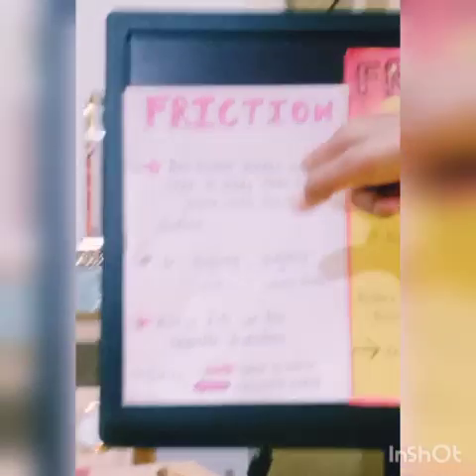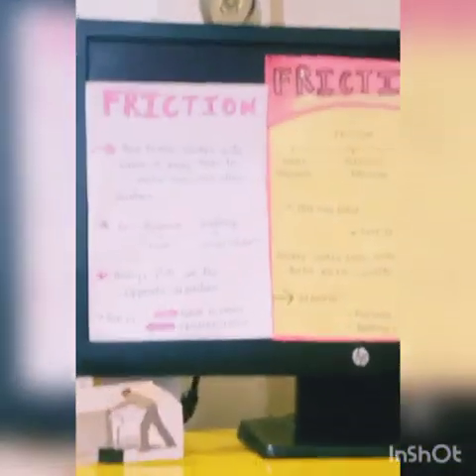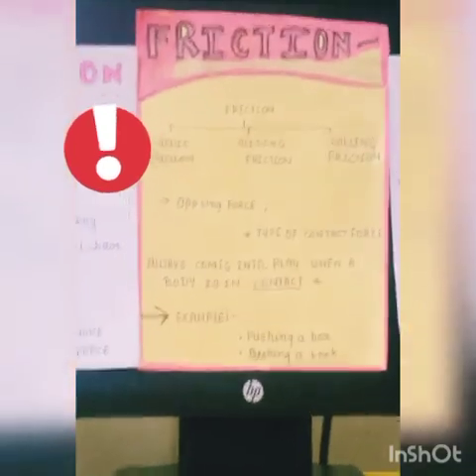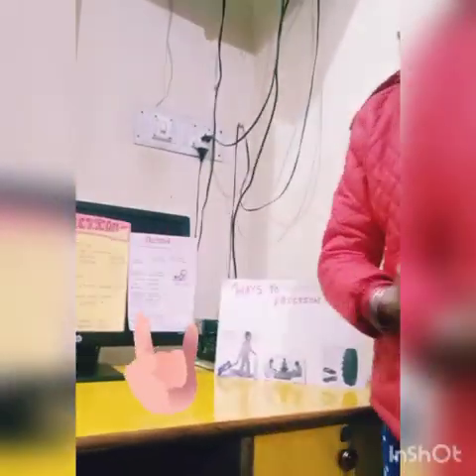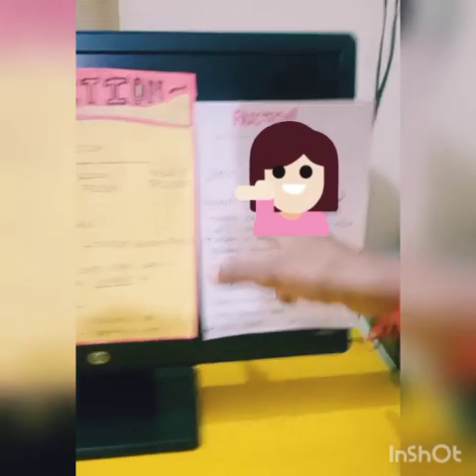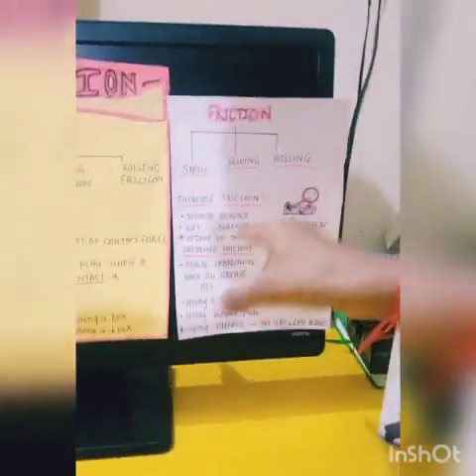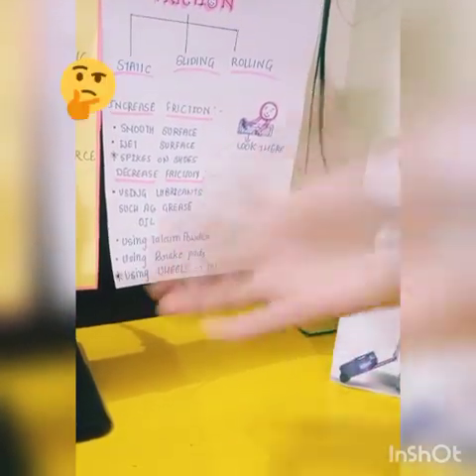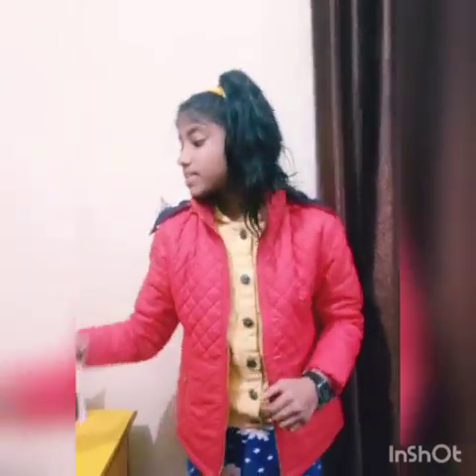Brief explanation🤩 about most important chapter 😕 of physics - Friction 👍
🔊 Hello

FRICTION is a type of contact force
Friction always acts in the opposite direction which always tried to oppose the relative motion of a moving 😮 body 👀

【 It only acts on moving bodies 】👀😮

see you soon on next video 👩‍💻🙋